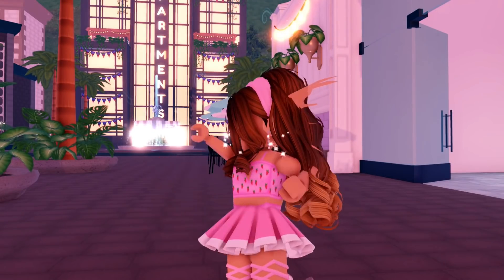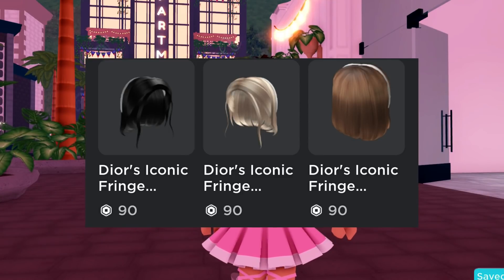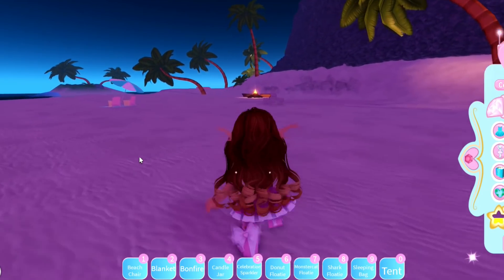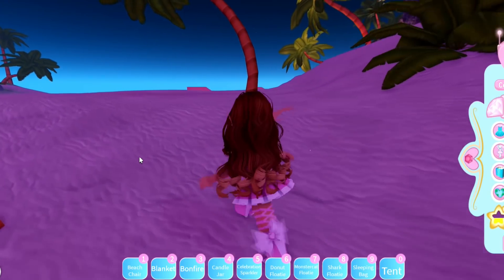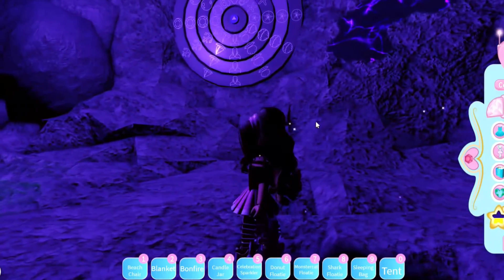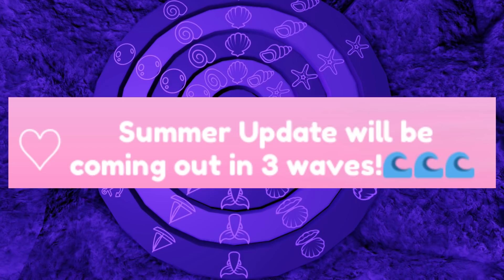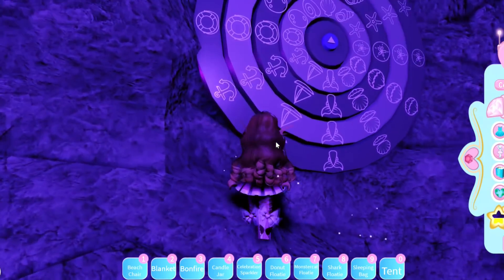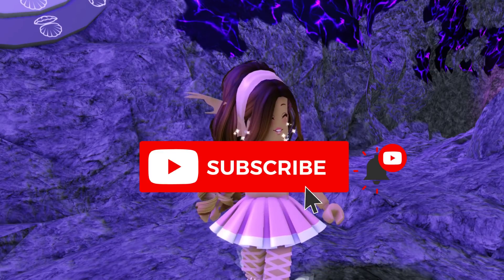WHAT THE SECRET SYMBOL IN THE CAVE MEANS| Roblox Royale High Diamond Beach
What the symbol in the cave means.
♡Credits♡

:･ﾟ✧:･ﾟ✧:･ﾟ✧:･ﾟ✧:･ﾟ✧:･ﾟ✧

:･ﾟ✧:･ﾟ ✧:･ﾟ✧:･ﾟ✧:･ﾟ✧:･ﾟ✧

:･ﾟ✧:･ﾟ ✧:･ﾟ✧:･ﾟ✧:･ﾟ✧:･ﾟ✧

Roblox